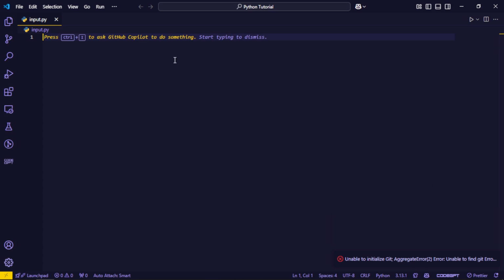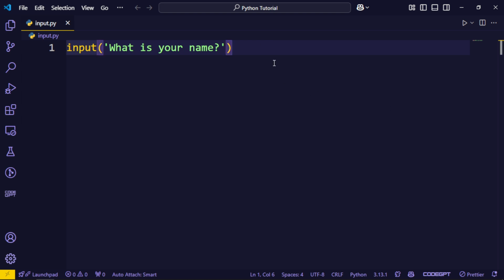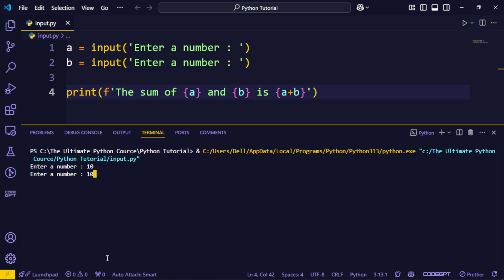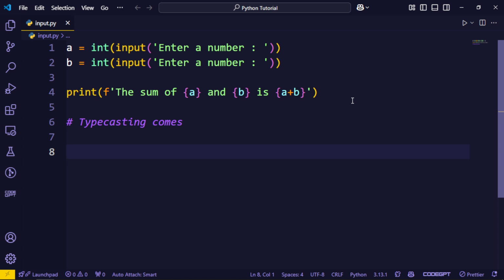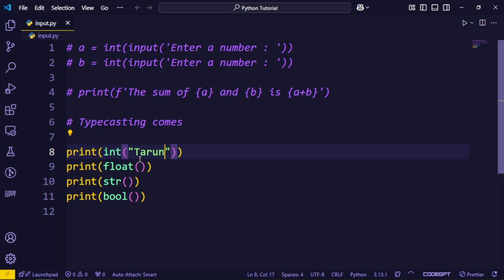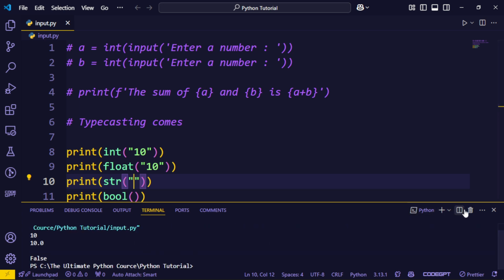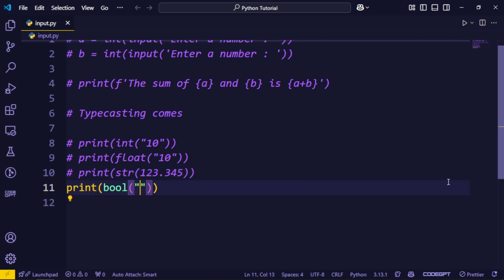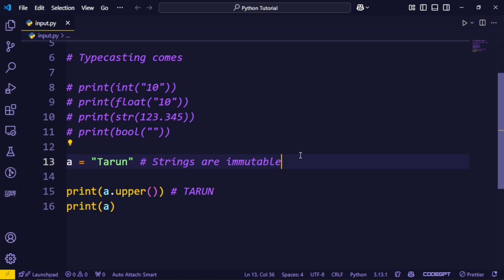Python Basics: Understanding Input and Type Casting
In this video, we dive into the essentials of Python programming by exploring the `input()` function and the concept of type casting. Whether you're a beginner or looking to refresh your skills, this tutorial will guide you through: - How to use the `input()` function to gather user input in your Python programs. - The importance of type casting and how to convert data types to ensure your program runs smoothly. - Practical examples demonstrating the use of `input()` and type casting in real-world scenarios. Join us as we break down these fundamental concepts and provide you with the tools to enhance your Python coding skills!

TechBuzzWithTarun # Tech Skills # Programming Language